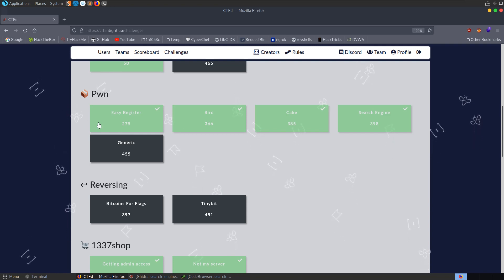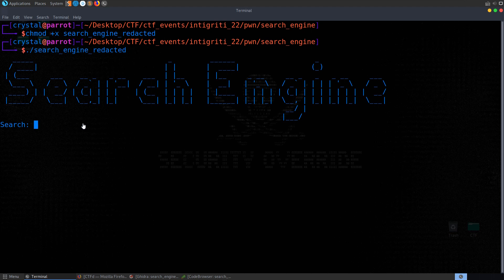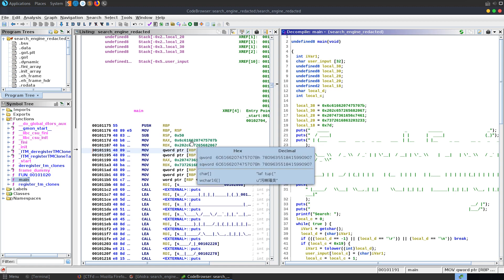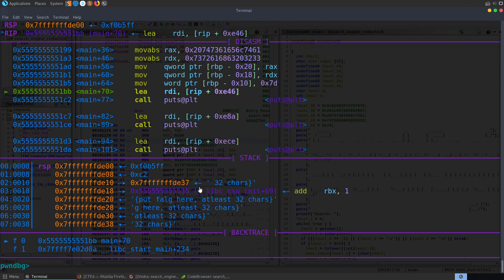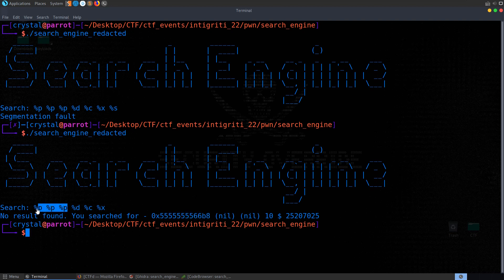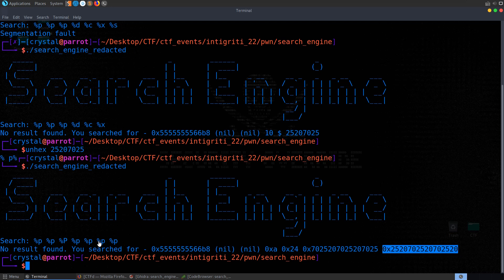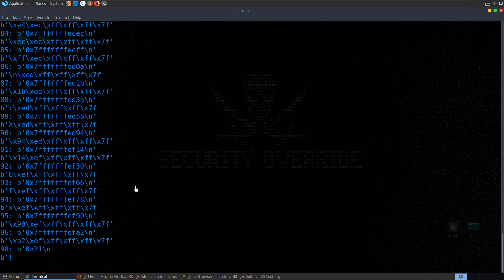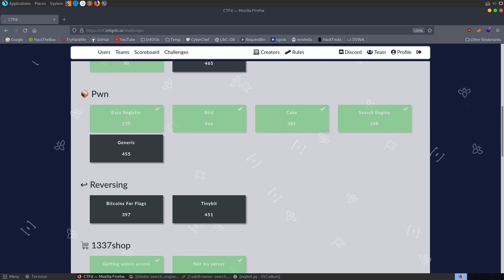Leaking Values with printf (Format String Vuln) - Search Engine - [Intigriti 1337UP LIVE CTF 2022]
2nd Pwn video from @intigriti's 1337UP LIVE CTF 2022: "Search Engine". We'll take a quick look at format string vulnerabilities (printf) to see how we can leak values off the stack and make a PwnTools fuzzing script to automate the process. Write-ups/tutorials aimed at beginners - Hope you enjoy 🙂

↢Chapters↣
Start: 0:00
Basic File Checks: 0:22
Disassemble with Ghidra: 0:59
Dynamic Analysis with GDB-PwnDbg: 3:12
Leaking Values off the Stack with printf(): 4:34
PwnTools Script (Fuzzing): 6:25
End: 9:07